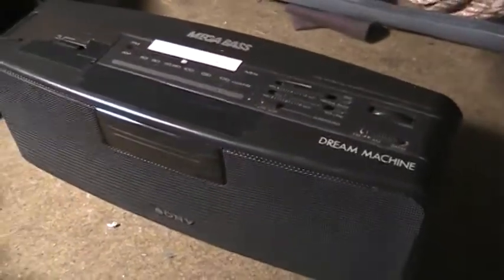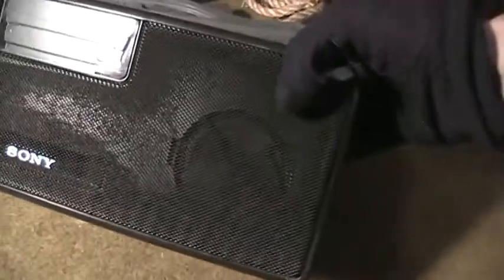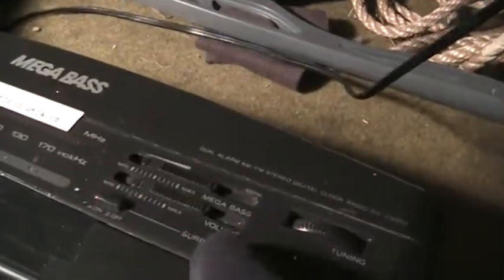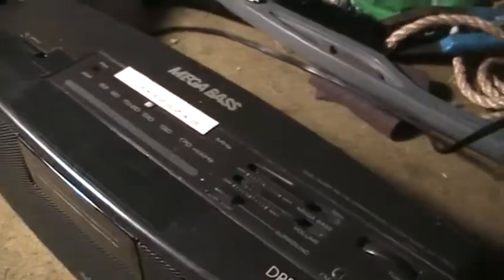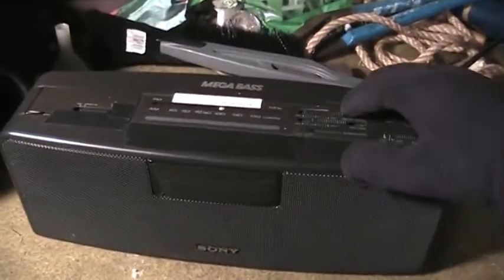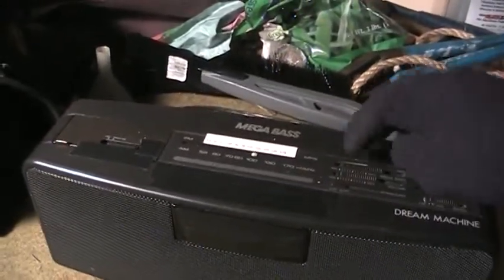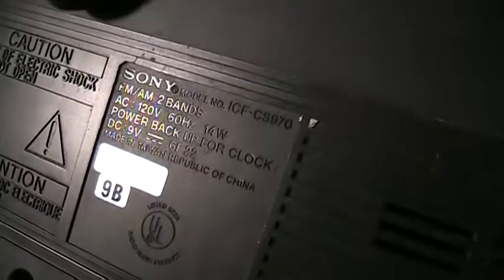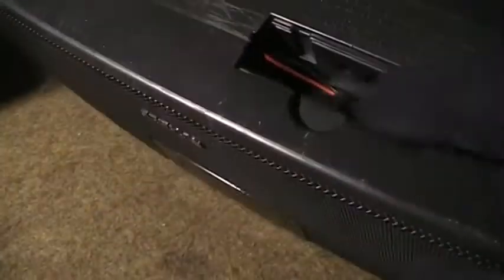Sony Mega Bass Dream Machine clock radio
A very good sounding clock radio that is now just a radio because the clock buttons were broken. The small subwoofer on the back really helps improve the sound, just as long as you don't turn it up too much (my camcorder's audio limiter minimizes the difference in sound when I turn up the volume or bass, so you can't really hear the effect).  A "Surround" feature provides an enhanced stereo effect, but again, it can be a bit overbearing on music that already has a lot of stereo separation.  The AM tuner is also very good.  The Sony owner's manual is dated 1989 and rates the power output as 1.2 watts for the main 3-inch speakers and 2.4 watts for the "Super Woofer."